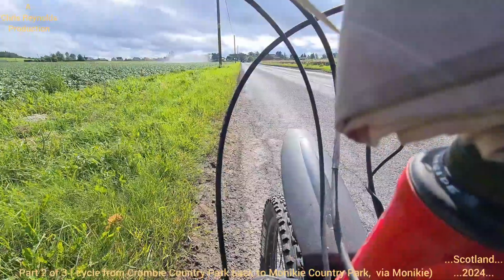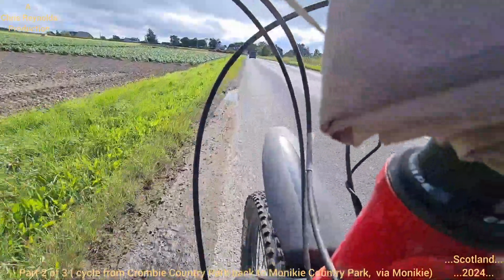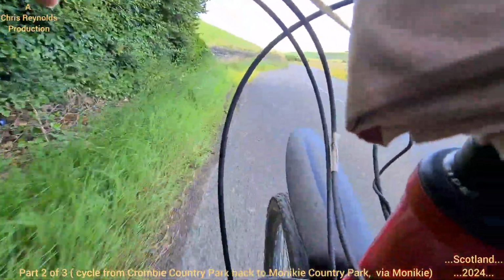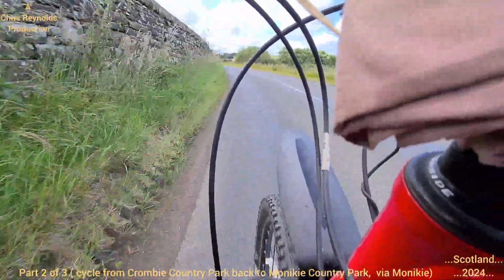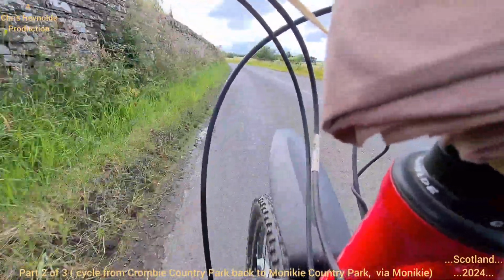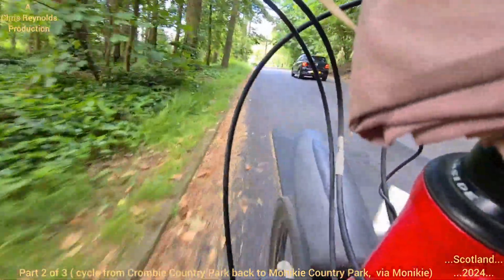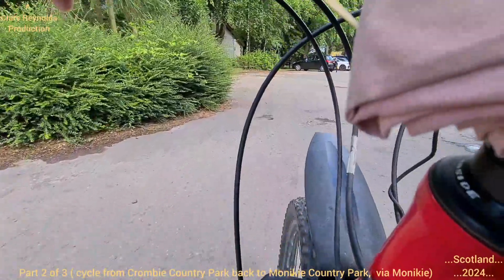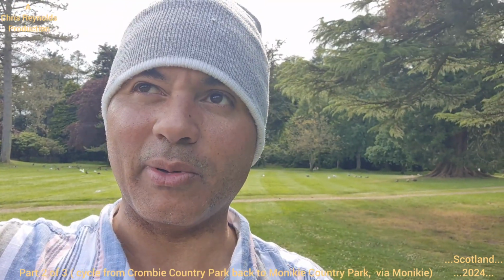Cycle Trip From Crombie Park To Monikie ( part 2 of 3) .....Scotland....2024....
Hello all, this is part 2 of 3 of my cycle trip videos I made, using my footage I took ,during my cycling from Crombie Country Park ,to Monikie Country Park, via Monikie.
I hope you enjoy and thankyou for selecting.